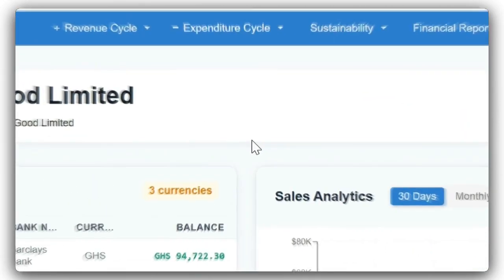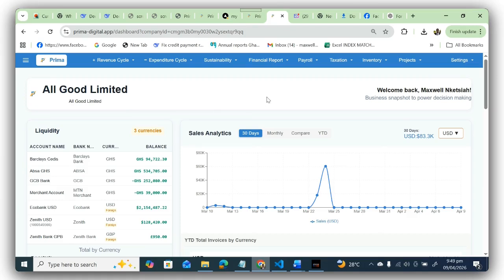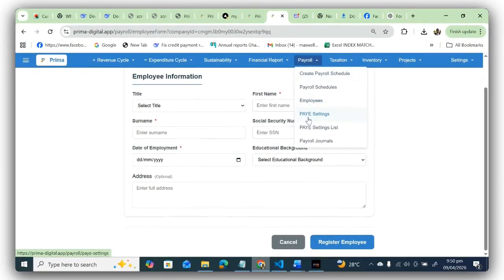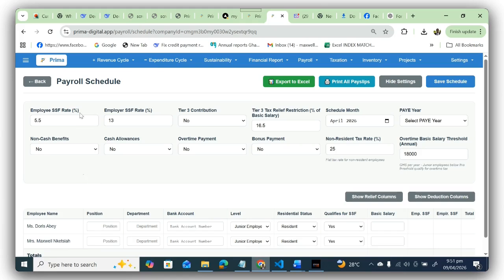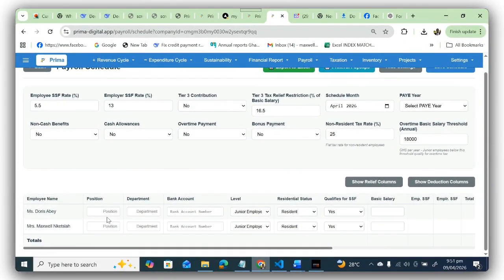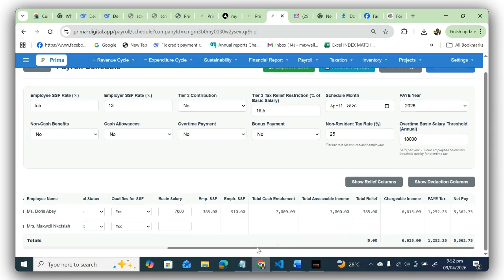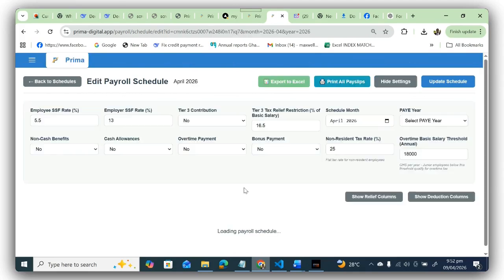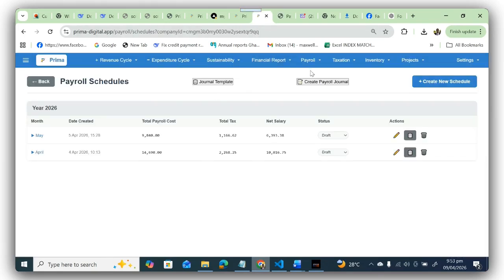Payroll in Prima Accounting Software